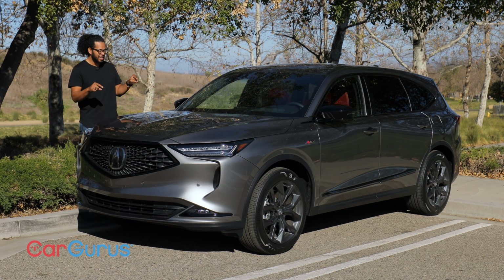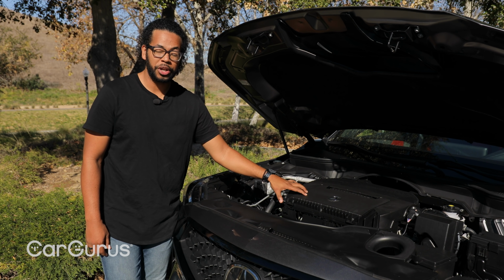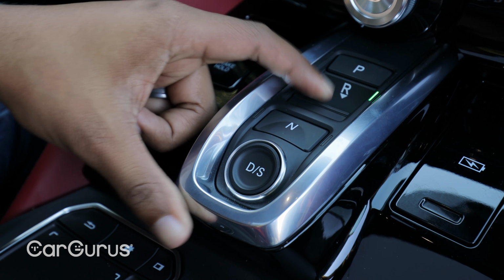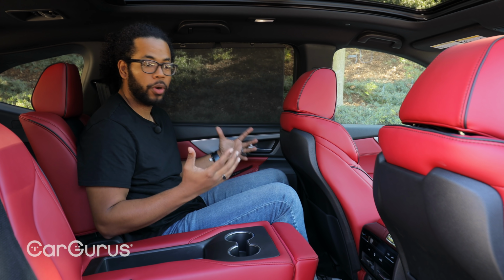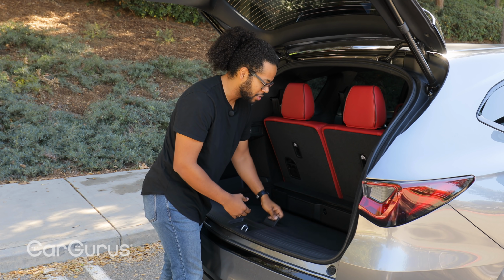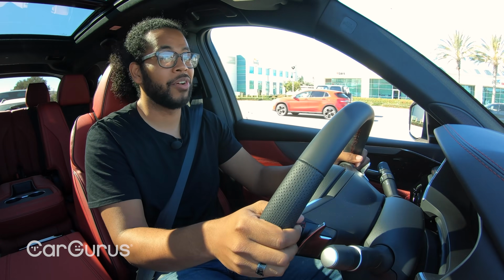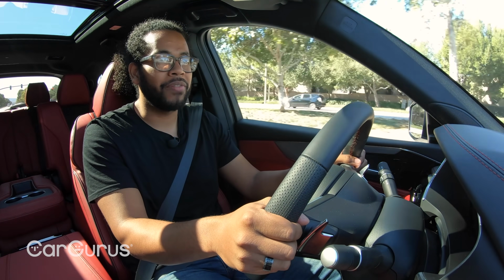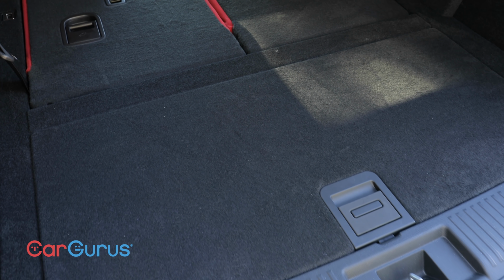A reinvigorated contender | 2022 Acura MDX Review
The all-new Acura MDX looks better, drives better, and sounds better.

The 2022 Acura MDX arrives redesigned and reinvigorated. Forrest Jones takes it through its paces in Southern California to determine if the new MDX A-Spec can compete against the likes of the BMW X5, Audi Q7, Genesis GV80, Volvo V90, and Lexus RX L.

For more information on the 2022 Acura MDX, read our full review on CarGurus

Presenter: Forrest Jones
Cinematography: Phil Shuyler
Written Review: Jason Fogelson

0:00 Introducing the 2022 Acura MDX
2:02 Under the Hood
2:46 The MDX Interior
4:50 Infotainment System
6:27 2nd & 3rd Row Seating
8:12 Cargo Space
9:06 Driving Impressions
13:16 Pricing and the Competition
13:51 Wrap-up and Final Thoughts